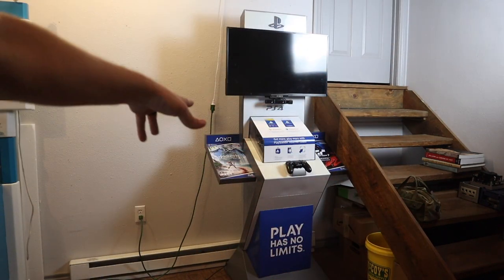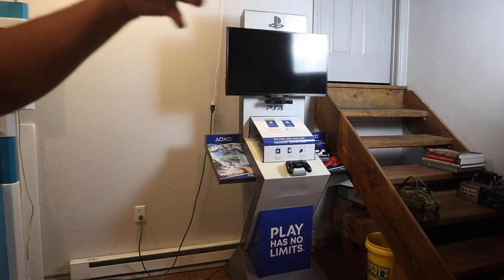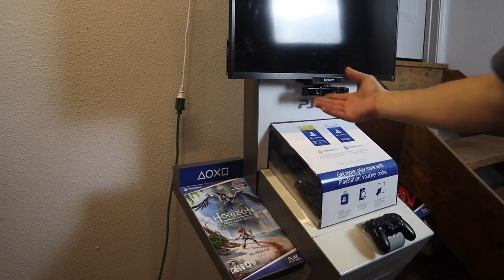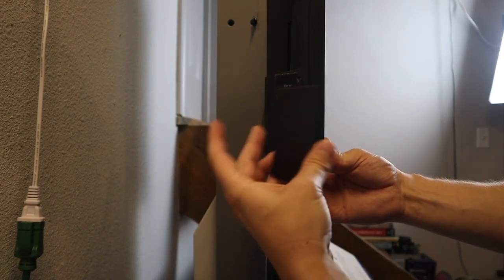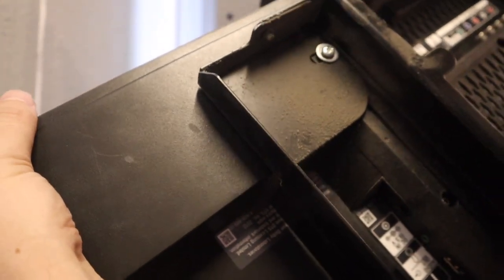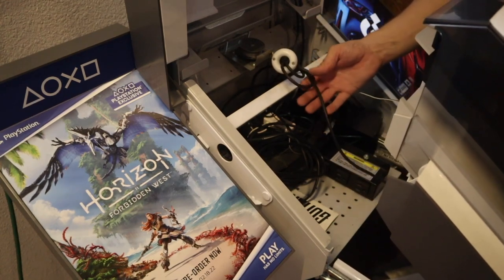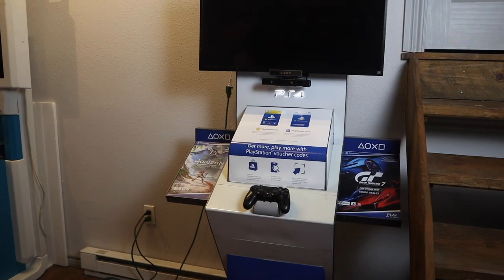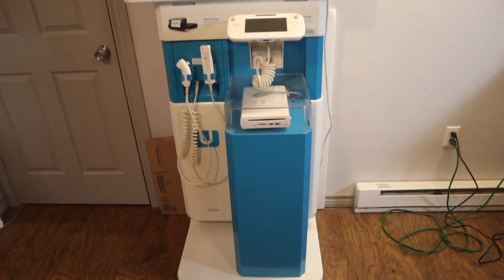PS4 Kiosk - First looks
Next video We'll install a PS4 like this one
If you're trying to re-build your PS4 kiosk, this TV should work best. .
Model # for original screen used by Sony: KDL-V32XBR1